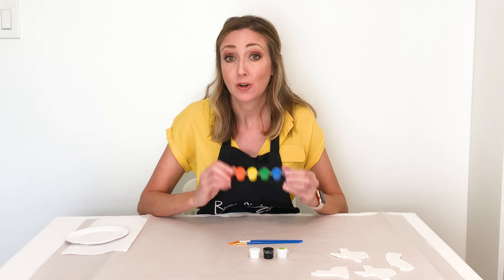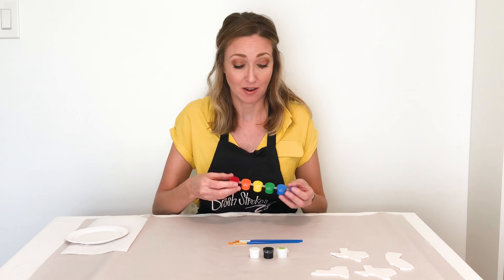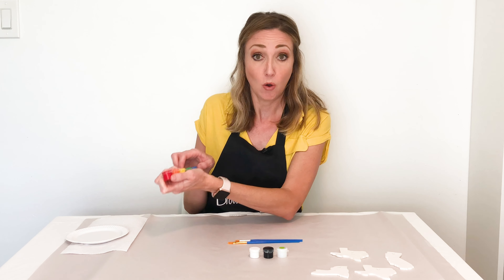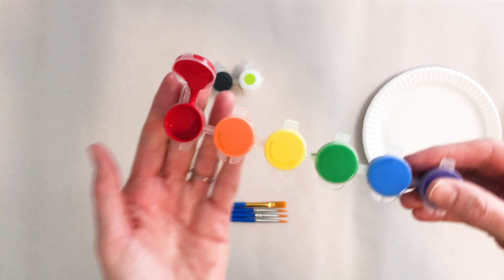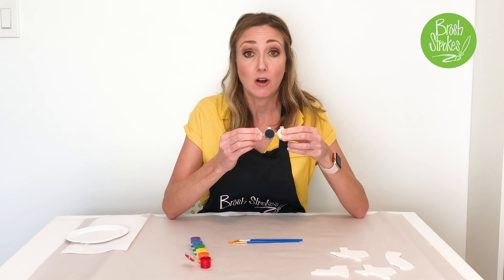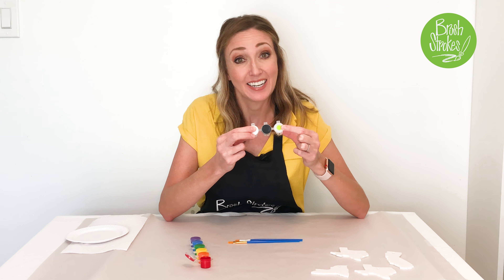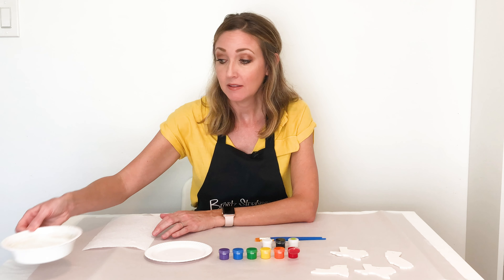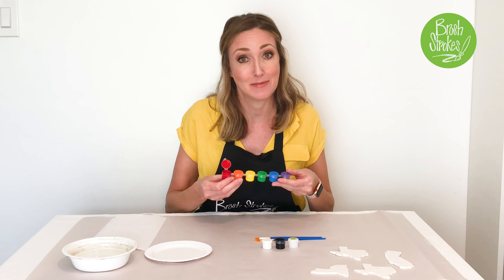Setting Up Work Station to Paint Ceramic Ornaments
Let's set up our work station before we paint.

In this video we'll discuss how to get your work space ready to create.

Get crafty this holiday season with DIY ceramic state-shaped ornaments. This kit includes 4 handmade ornaments and comes with everything you need to personalize your masterpieces: acrylic paints, paintbrushes, a glaze topcoat, and string so that you can hang them on the tree, or use as keepsake gift tags. With all 50 states available, you can represent the whole family—and even paint them simultaneously, together or virtually.

Purchase your kit!